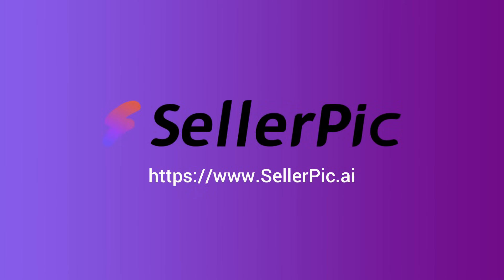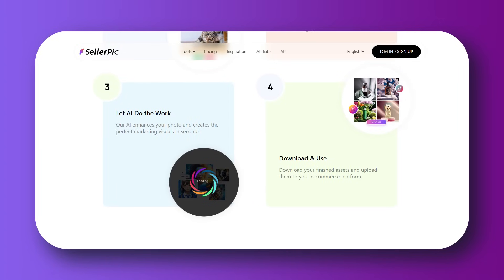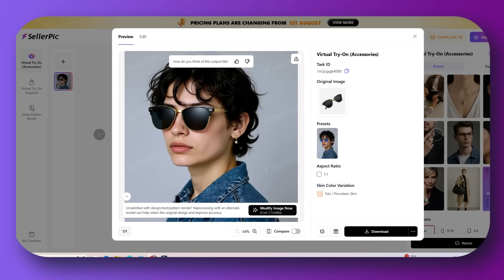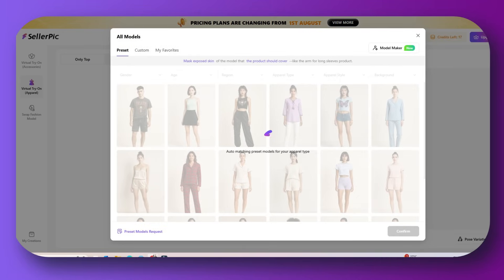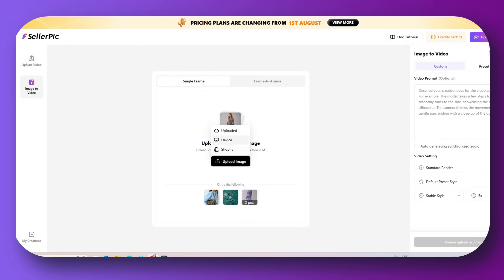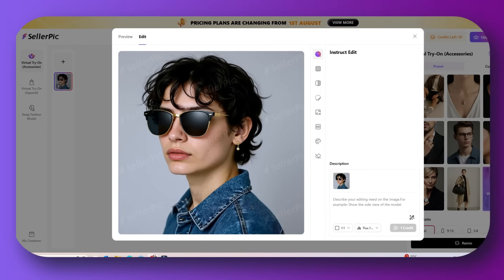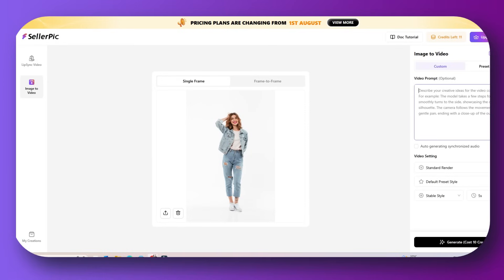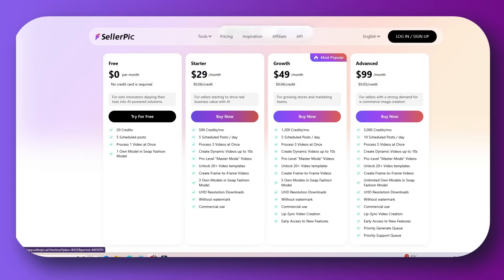I Found the Best Virtual Try-On Tool for E-Commerce Brands: SellerPic AI (Full Review)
Struggling with boring product photos? 😩 Say goodbye to bland listings and expensive photo shoots — and say hello to SellerPic.

In this video, I review an incredible AI tool that turns just one product image into:

✅ High-converting model photos (no photoshoot needed)
✅ Lifestyle visuals for Etsy, Shopify, Amazon & more
✅ Scroll-stopping video ads for TikTok, Reels & YouTube Shorts
✅ Easy text-based image edits with Chat Edit

Whether you're a fashion brand, handmade seller, or dropshipper, SellerPic helps you stand out with pro visuals in minutes.

🎯 I’ll walk you through:

Real use cases from jewelry & clothing brands

A full demo of SellerPic’s Virtual Try-On + Chat Edit

How to generate branded video ads with zero editing skills

💬 Comment “SellerPic.ai” below if you want the link to try it for free!